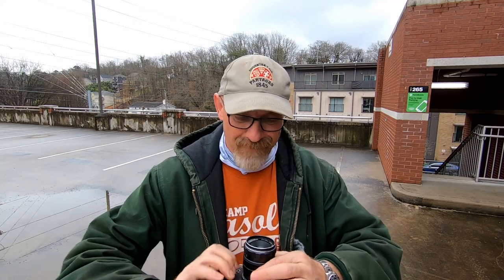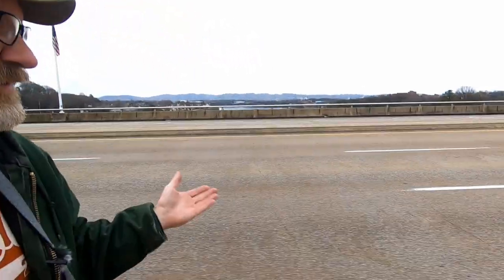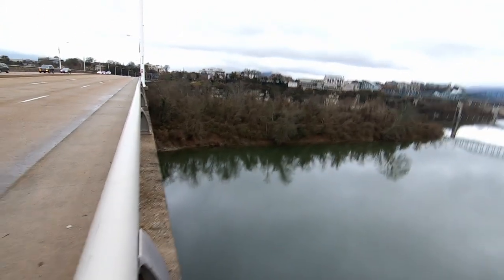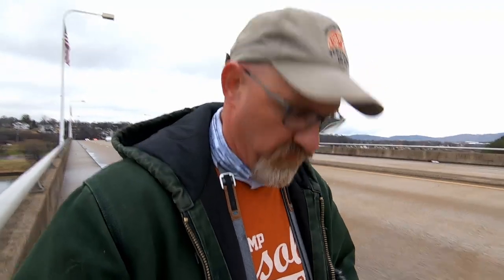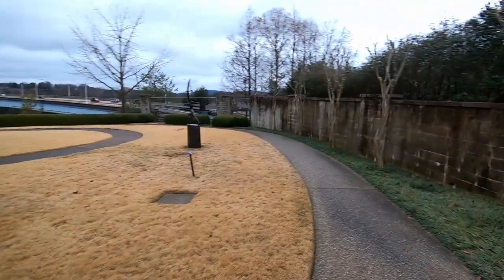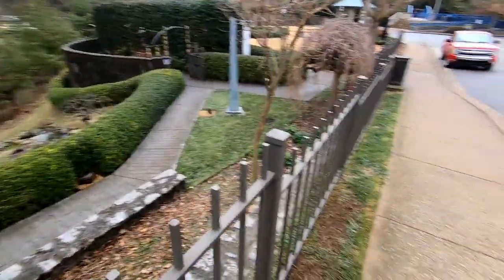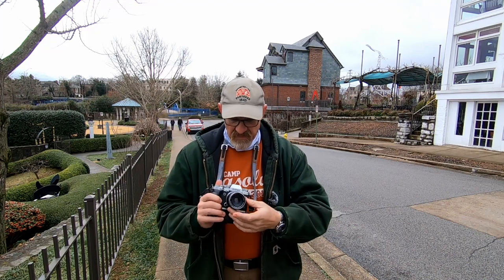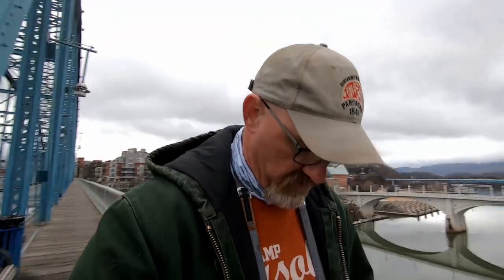Vintage Rikenon 55mm f2.8 Lens Review on a Fuji XT3 camera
I take a look at the Rikenon 55mm f2.8 manual vintage lens and adapt it to my Fuji XT3 to see how it performs with some photography on a walk around the bridges in downtown Chattanooga TN. The lens has a unique aperture ring the is adjustable in both manual as well as automatic positions allowing you to limit aperture even in automatic modes. The lens is manual focus and M42 thread mounted. It is all metal construction and has a nice smooth feel to the focus ring. The aperture is adjusted in whole stop increments only. It has some unique characteristics when shot wide open, an almost ethereal look to it.

Go check it out!